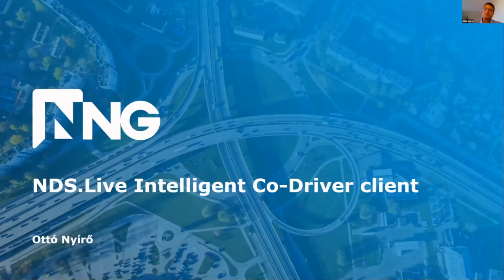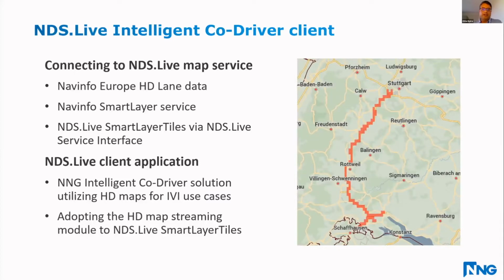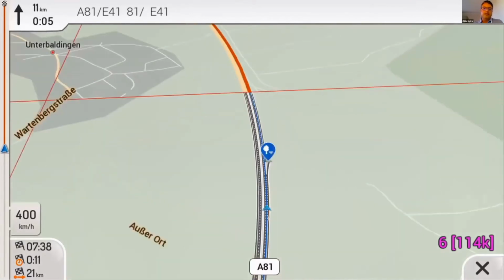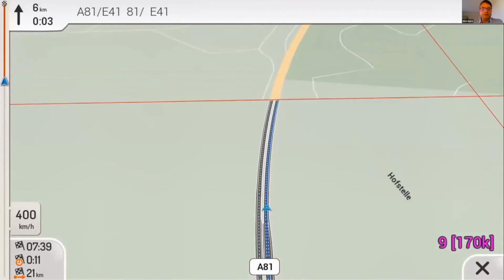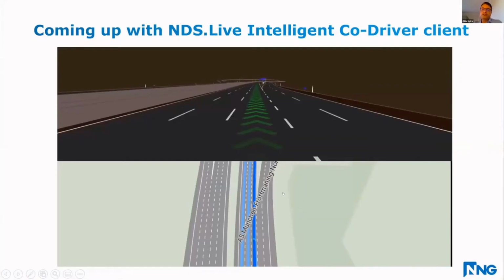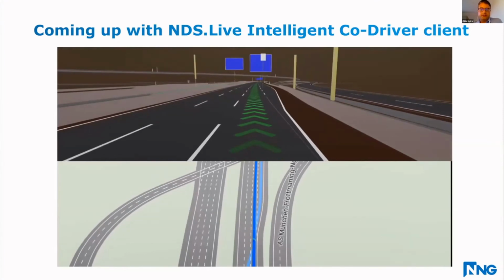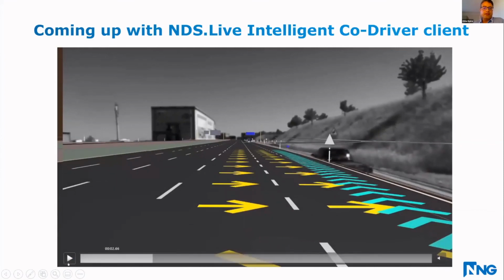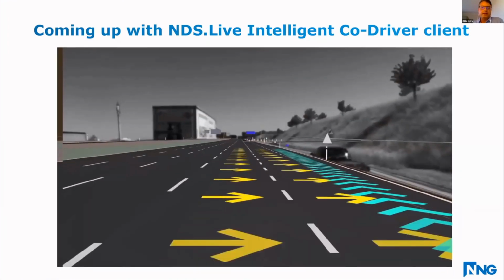2nd NDS Public Conference 2020 - NNG NDS.Live Intelligent Co-Driver Client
NDS Association member NNG presents the NDS.Live Intelligent Co-Driver Client at the 2nd NDS Public Conference 2020.